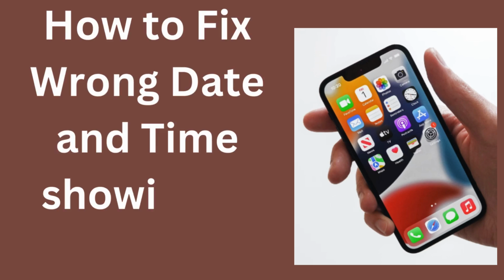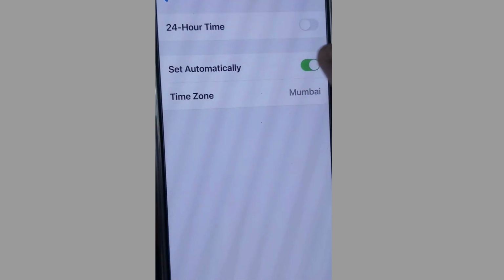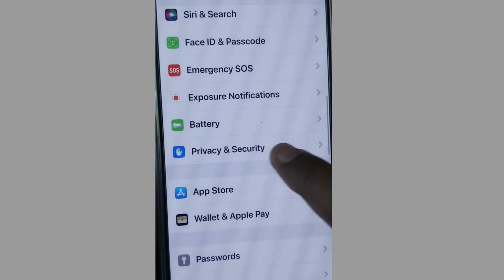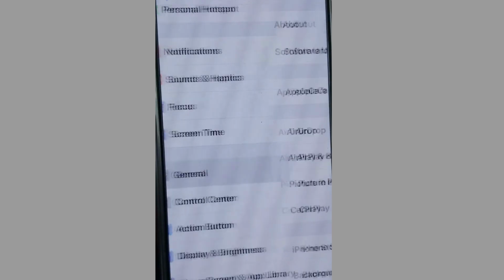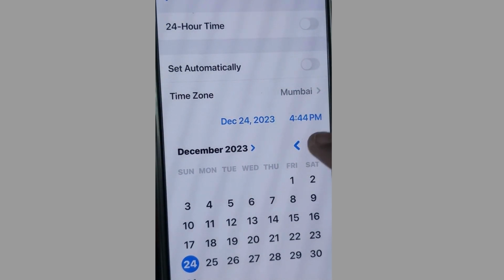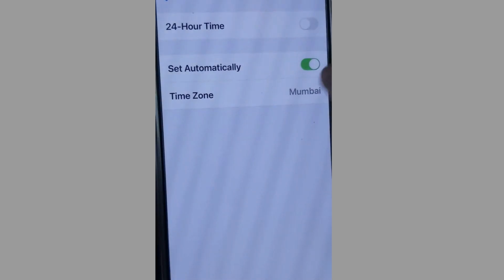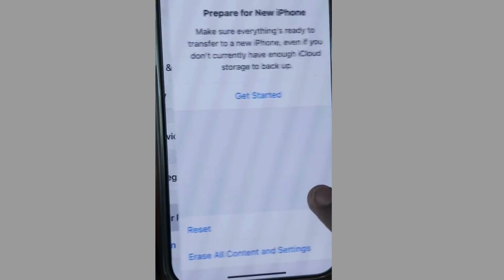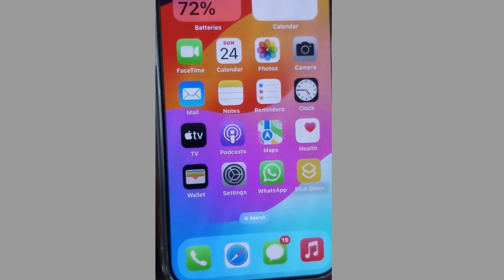iPhone showing incorrect Date and Time Fix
How to Fix iPhone showing incorrect Date and Time